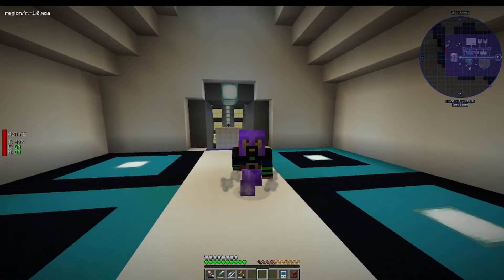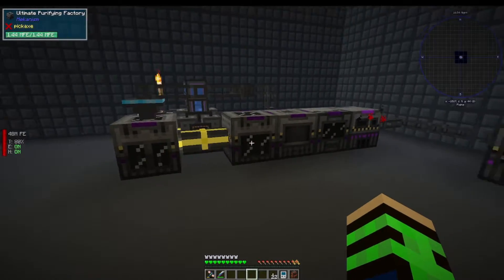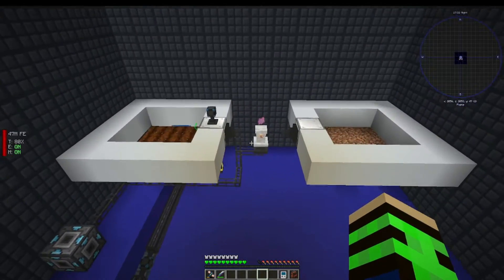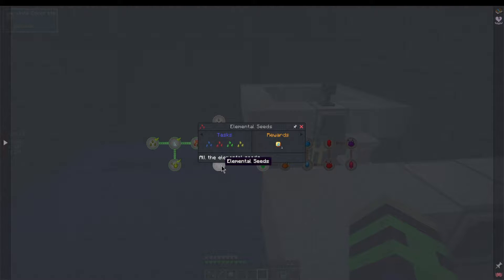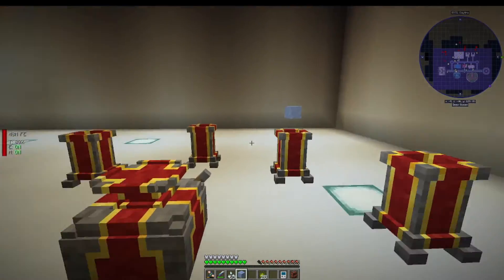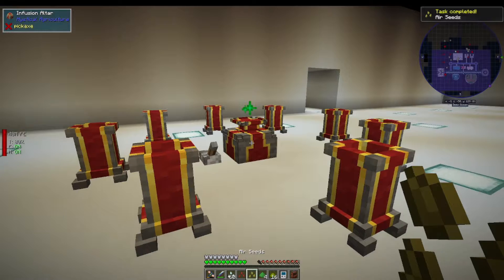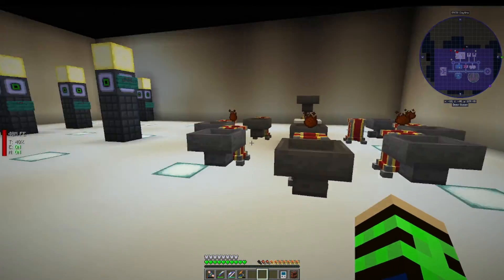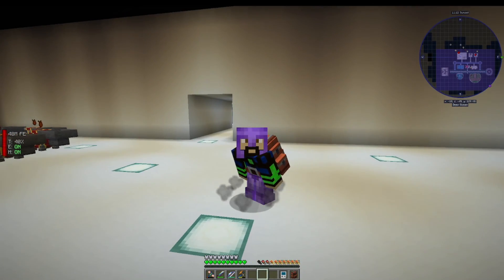Seaopolis Lets play: Episode 11 - Getting mystical started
Takin a break from the twighlight we get some mystical agriculture started as well as some quintoupling.

Seaopolis a ocean based survival questing modpack. Starting in a sphere in the ocean its your job to survive and thrive in a ocean world.